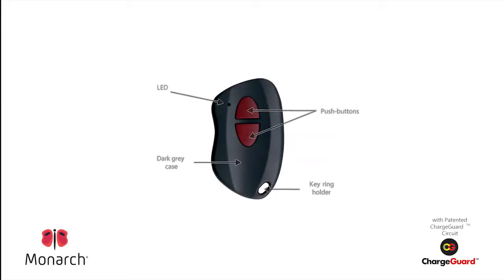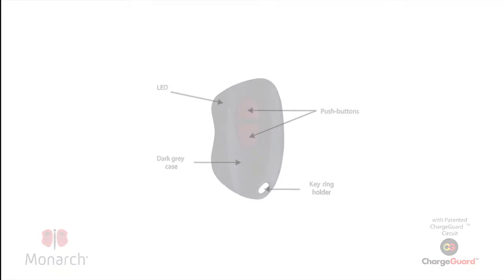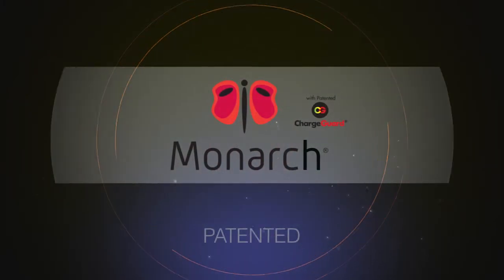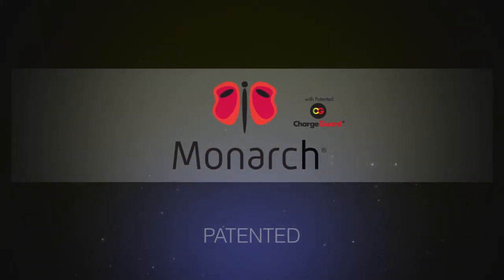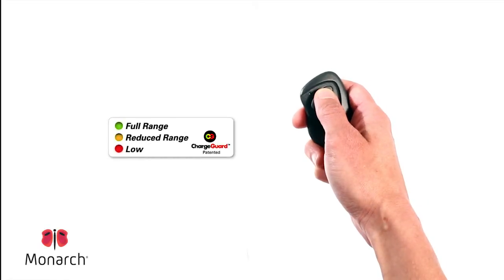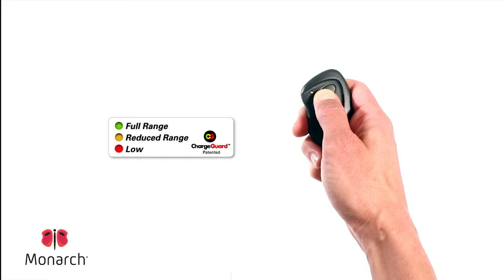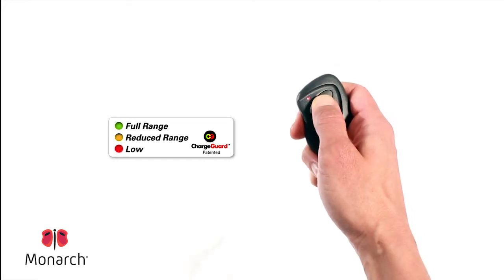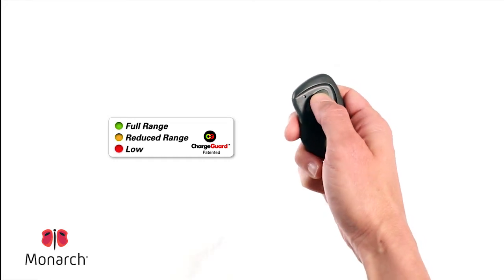Monarch Transmitters with ChargeGuard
We have updated the look of our two button Monarch transmitters, and we have added the Chargeguard feature at no additional cost to you. Learn more about our products and services